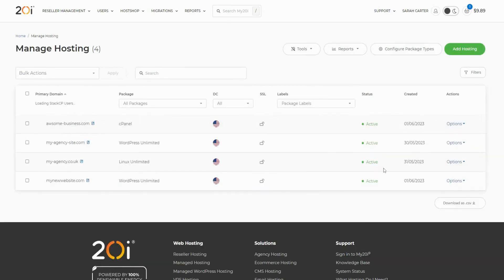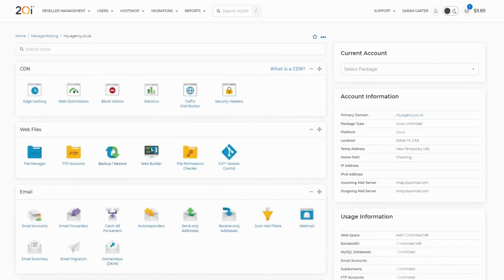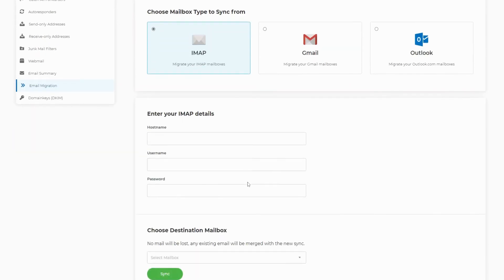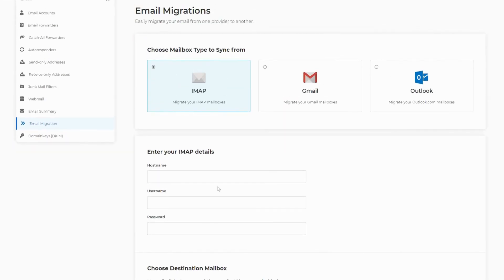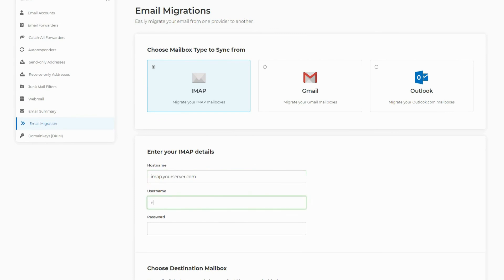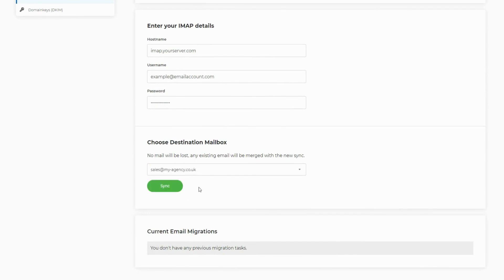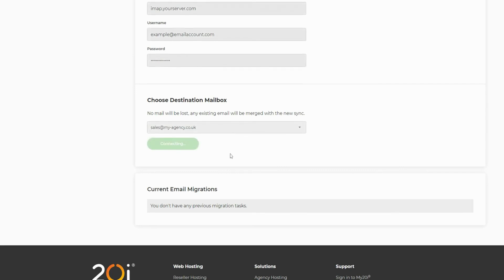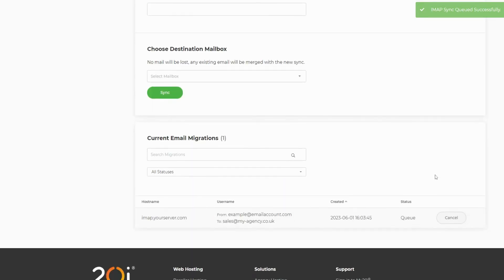How to migrate emails to 20i (Tutorial)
Learn how to migrate your emails to 20i hosting with our easy to use email migrations tool.

20i are committed to providing high-performance green hosting for agencies, ecommerce, business & side-hustlers across the world, with unmatched speed, reliability and 24x7 expert support.